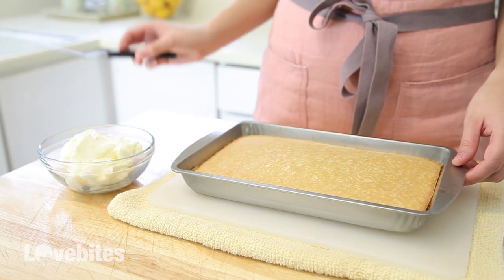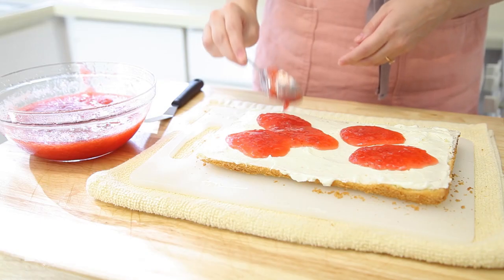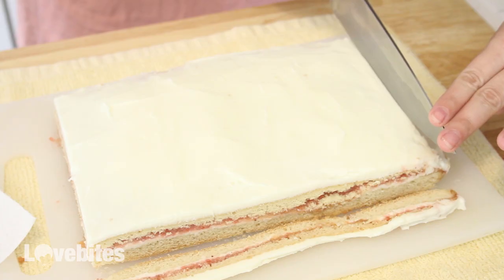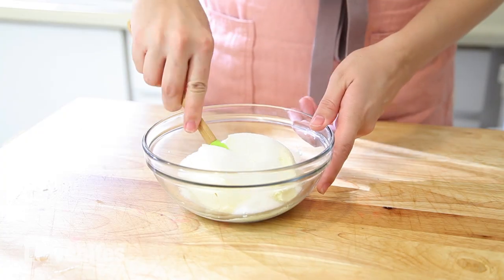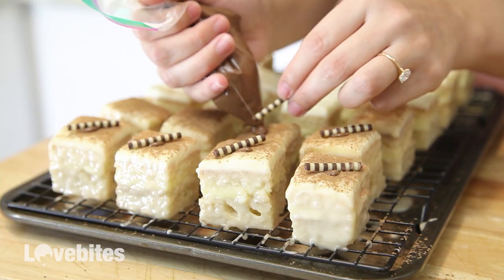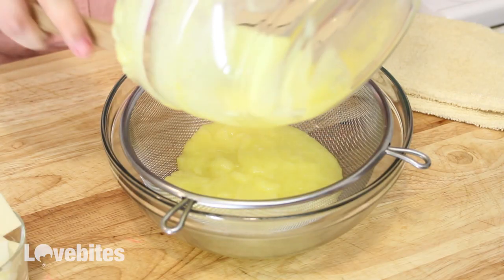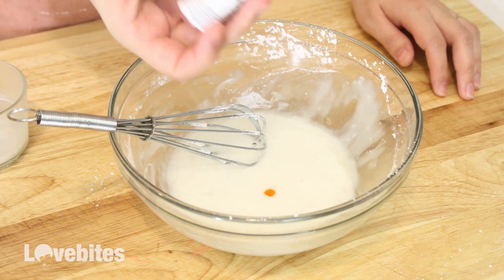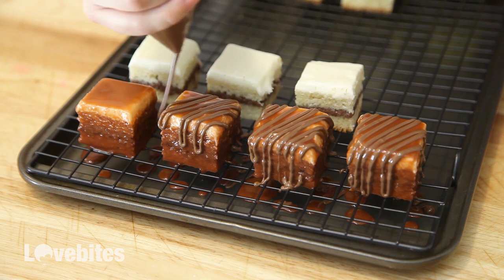HOW TO MAKE PETIT FOURS (4 FLAVORS!!)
ICING INGREDIENTS:
Yield: for 1 cake
2 cups powdered sugar
1-2 tbsp milk (or lemon juice if you want for lemon petit fours)
1-3 drops desired food coloring

TIRAMISU PETIT FOURS INGREDIENTS:
8 oz. mascarpone
1/4 cup sugar
1/4 cup coffee
cocoa powder, melted chocolate, and chocolate swirls for garnish

STRAWBERRY PEIT FOURS INGREDIENTS:
HOW TO MAKE JAM:
*You only will use 1/4 of this recipe. Either 1/4 it or make enough for another recipe!
Freeze dried strawberries as garnish (I buy these at Trader Joes)

NUTELLA PETIT FOUR INGREDIENTS:
1/4 cup amaretto
1/2-3/4 cup nutella
melted milk chocolate as garnish

LEMON CUSTARD INGREDIENTS:
* I used about a 1/4 of this recipe. But it's great to have for another recipe or breakfast!
3 large eggs
1 egg yolk
1 cup (200g) sugar
2/3 cup (160mL) lemon juice, FRESH
6 Tbsp (90g) butter, cubed
zest of 1 medium lemon
About 10 vanilla wafers, finely chopped
Meringue:
2 egg whites
1/2 cup (100g) sugar
1/8 tsp (2.5g) cream of tartar
1/2 tsp (5mL) vanilla extract

DIRECTIONS:
To a double boiler, add in your eggs, egg yolk, sugar, and lemon juice.  Whisk your ingredients together for at least 15 minutes, consistently. If you don't consistently whisk the mixture, the bottom will get too hot and the eggs will cook too much and scramble in the mixture.  Bring the mixture up to 170F and it has thickened up. If you don't have a  candy thermometer, do not worry about it. Once the liquid has thickened up, it has reached the desired temperature.
Add your custard through a sieve to get out any lumps.  Then whisk in your butter, a few cubes at a time, until all the butter has been melted into the custard. Next add in your lemon zest.
Add some plastic wrap to the bowl, making sure to push it all the way down to the custard, so a layer does not form on the custard.  Let chill in the refrigerator for about 1 hour.